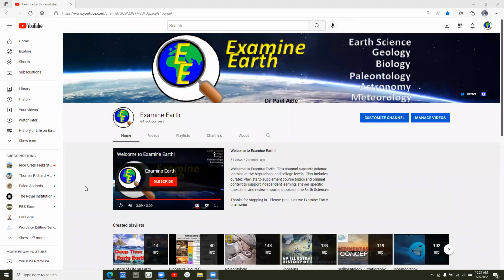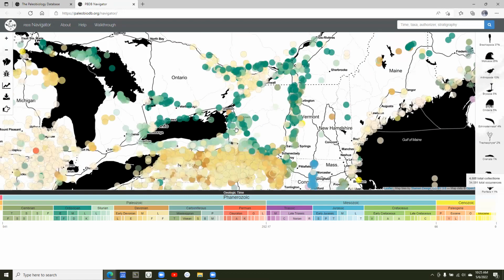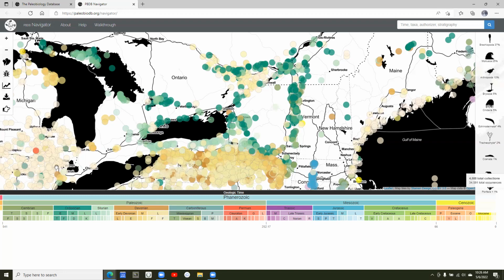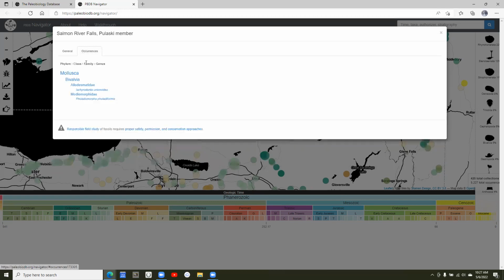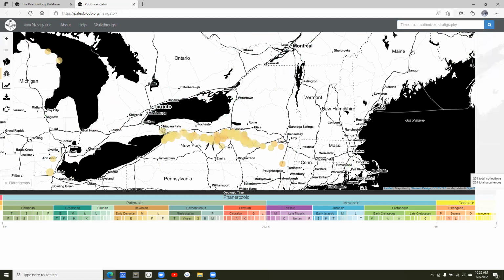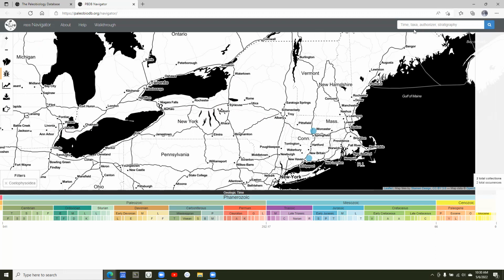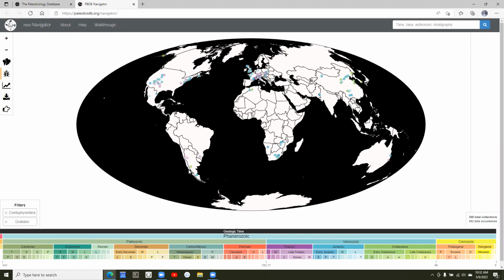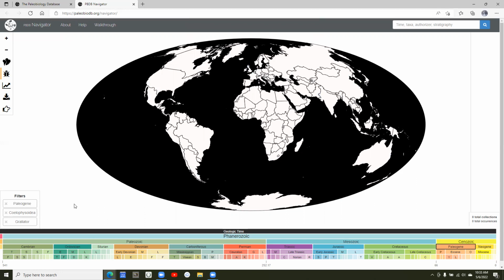Where to find Fossils near YOU?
A tutorial on using PBDB (Paleobiology Database) to locate fossil sites near YOU.  Whether you're looking for Trilobites or Dinosaur bones, this FREE online tool shows areas where fossils have been located, collected, and formally described.  It's a great way to find sedimentary rocks and fossils sites in your area*!  Happy Hunting!
*Be sure to follow all local laws on access, collecting, and removing material.